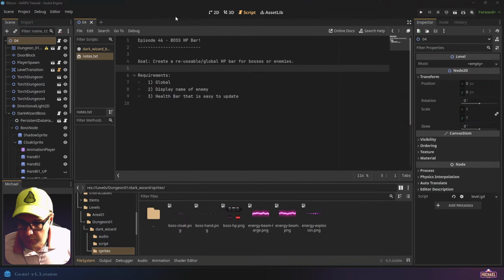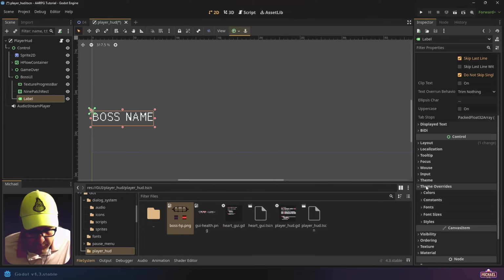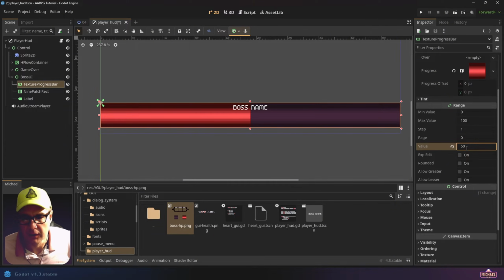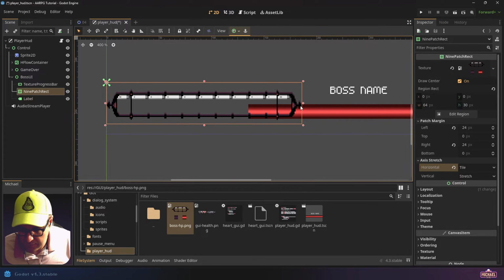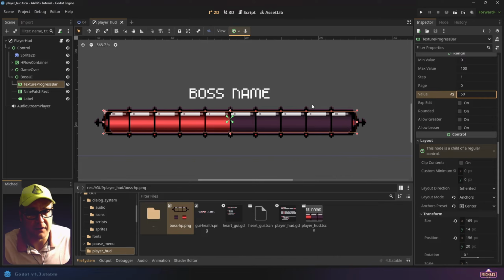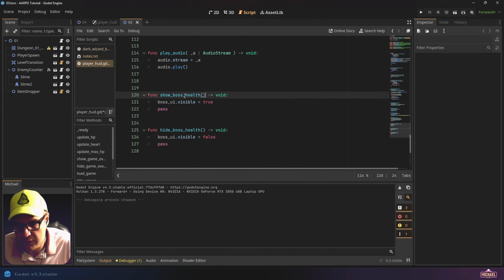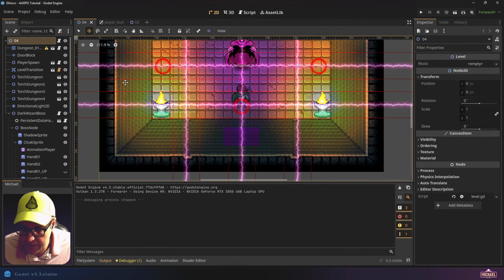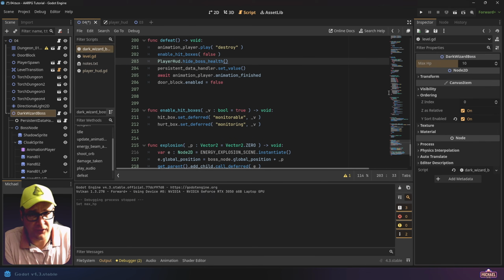Boss HP GUI // E46 // Make a 2D Action & Adventure RPG in Godot 4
In this tutorial we will build a re-useable health bar GUI for our boss, or any enemy you like.

Topics Covered: TextureProgressBar, NinePatchRect, health bar, hp ui, atlas texture

New Assets Needed:
- wizard_boss.zip

Chapters
0:00 Intro
0:25 Overview
2:00 Setup Nodes
4:33 Configure boss name label
5:48 Configure TextureProgressBar node
7:02 Under texture
8:35 Progress texture
9:51 Size and position TextureProgressBar
11:22 Discuss reasons for NinePatchRect vs the TextureProgressBar "over" texture
12:25 NinePatchRect configuration
16:18 Refine progrtess bar and overlay alignment
19:14 Script functions for HP Bar UI
27:00 Show health when encountering the boss
28:40 Update boss hp bar when he takes damage
29:59 Hide hp bar when we defeat the boss
31:48 Outro